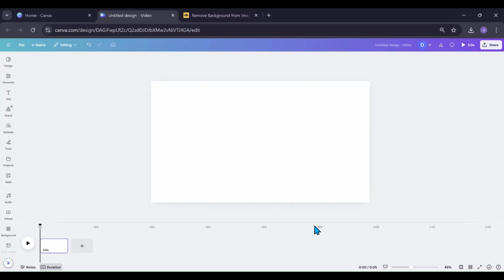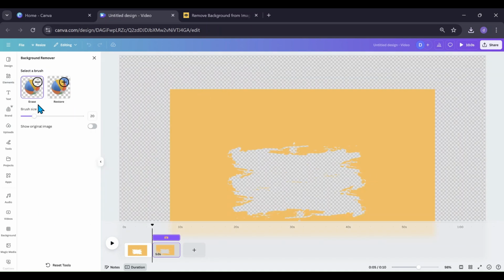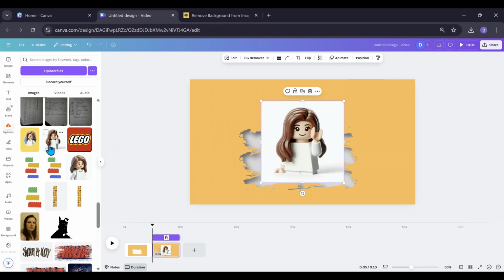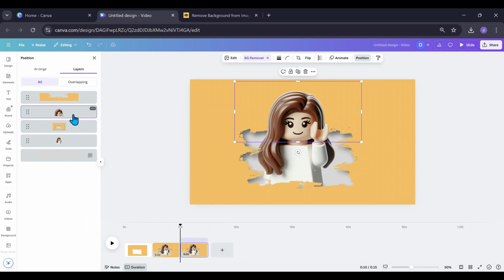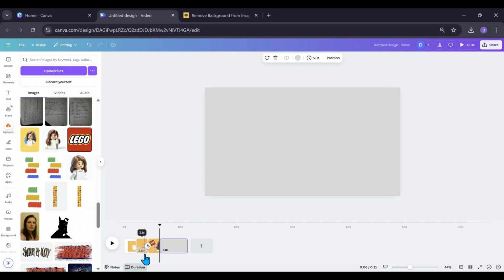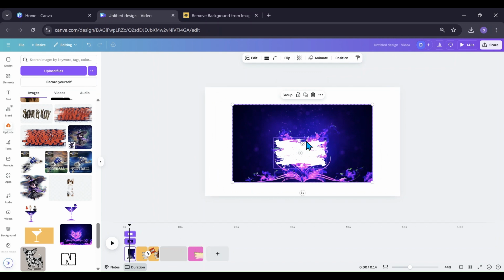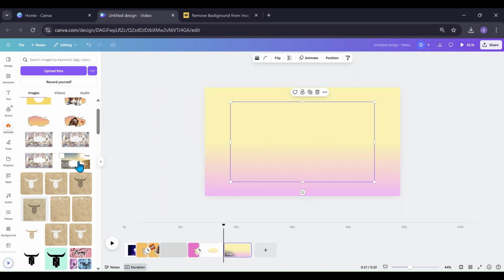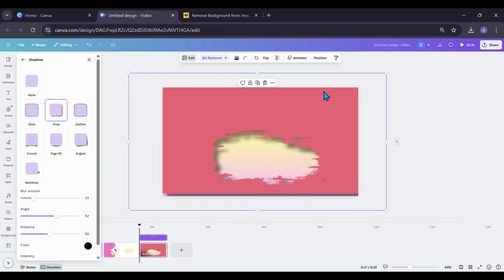How to Create an Animated Pop Out in Canva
Want to take the pop out effect to the next level? Try animating it. Create this cool motion graphic in Canva.